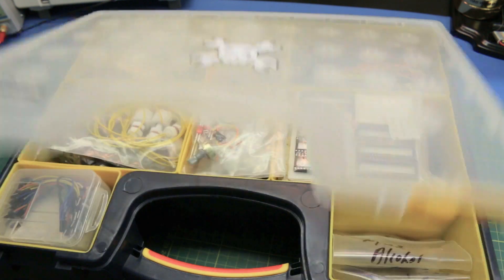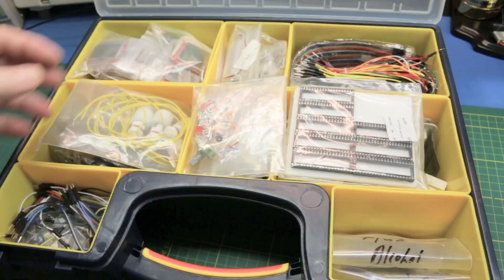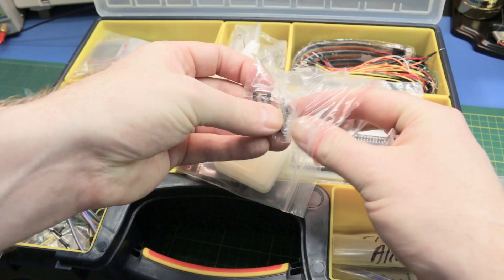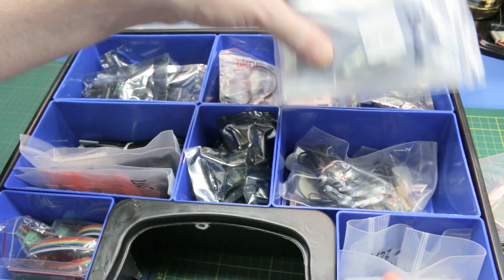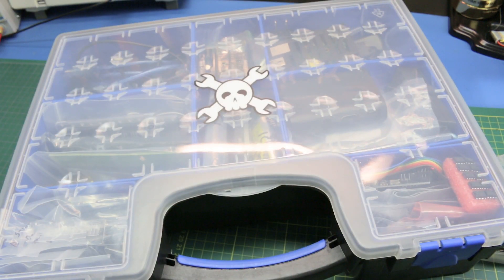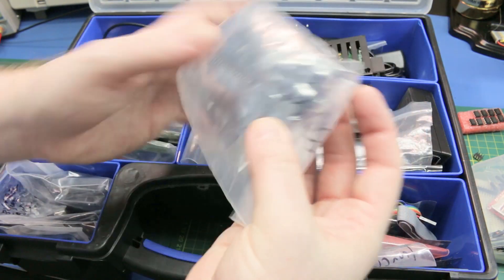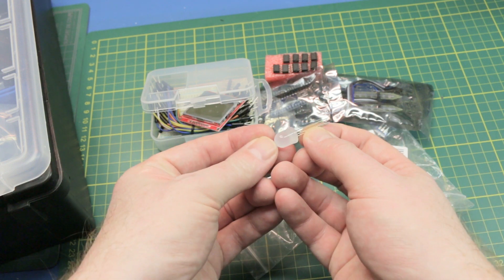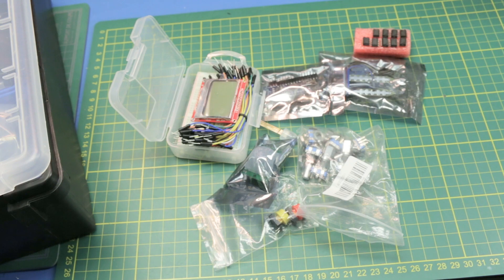FREE Arduino & Electronics Kit! Channel ✔GIVEAWAY✔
In an upcoming video I'll randomly select a connet from this video to win this kit. It should be handy for those new to Arduino/electronics or even advanced hobbyists. The parts are some that I find interesting in my projects and there are many tutorials to be found online for all components.